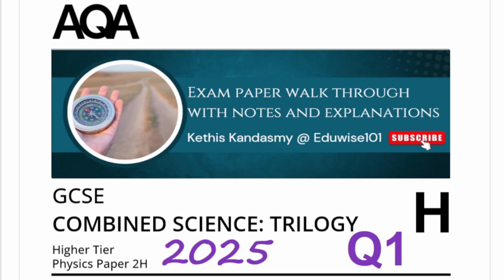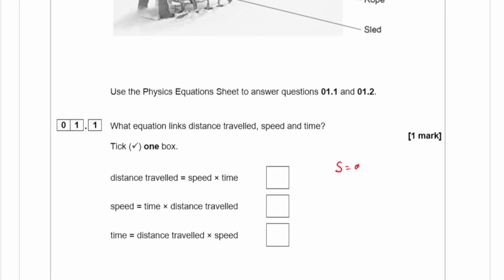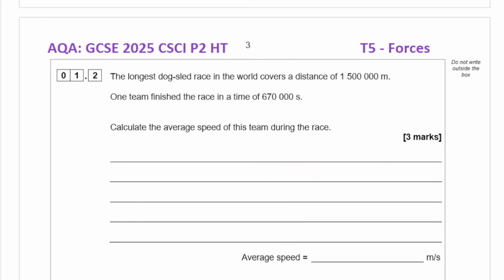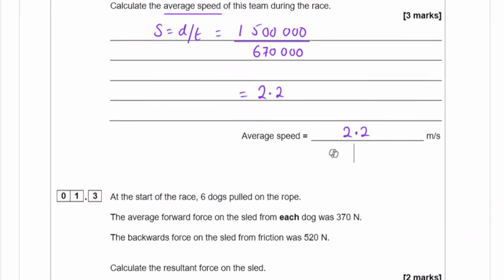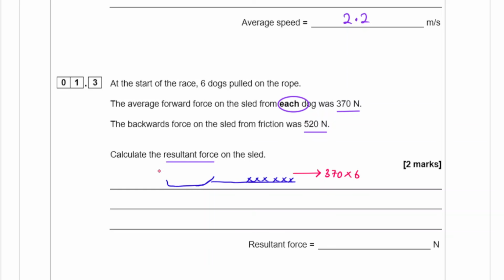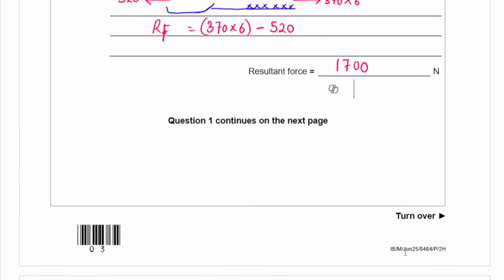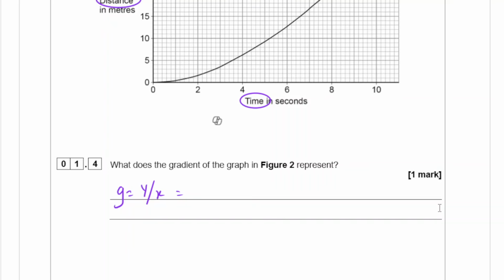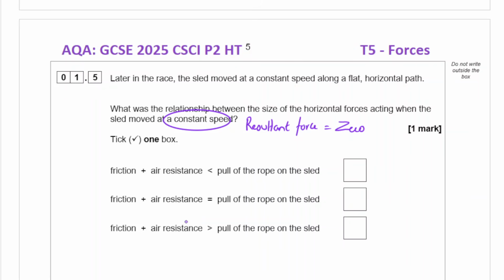AQA GCSE (2025) Combined Science Physics - Paper 2: Q1 Higher Tier Past paper Forces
This question is on the topic of Forces.
Focusing on: Newtons Laws, Speed calculations and resultant force calculations.